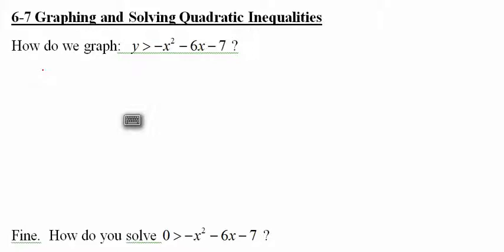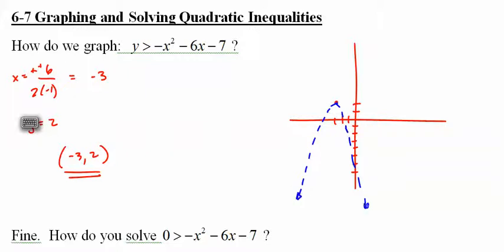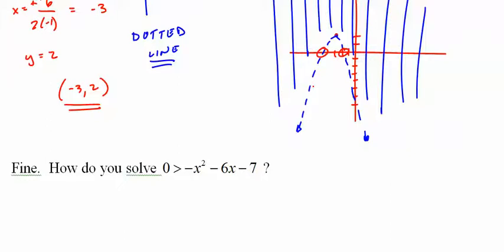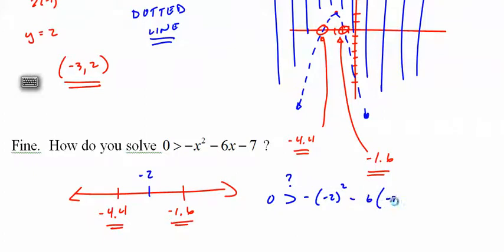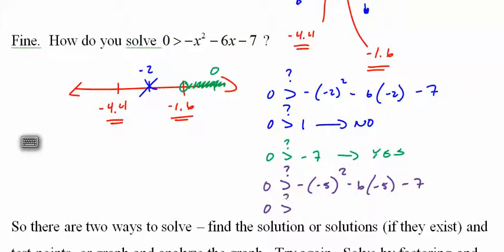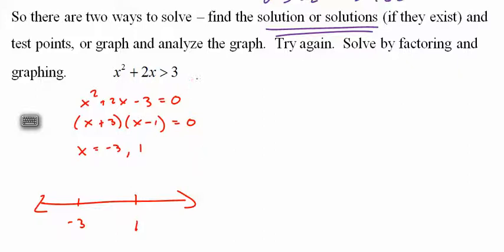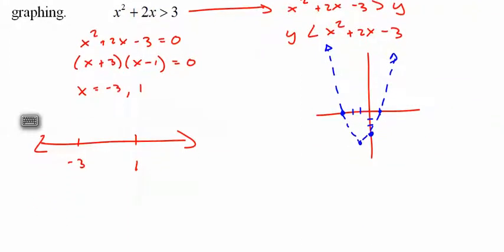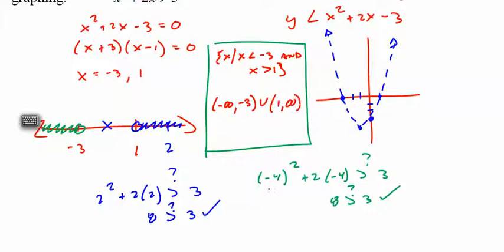210 and 240 6 7 Graphing and Solving Quadratic Inequalities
Algebra 2 Honors lesson on graphing and solving quadratic inequalities